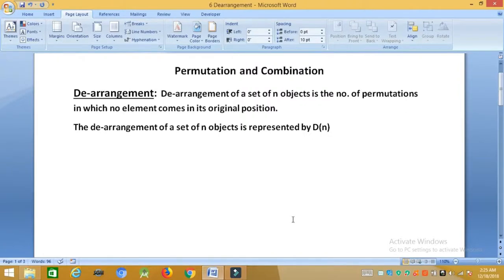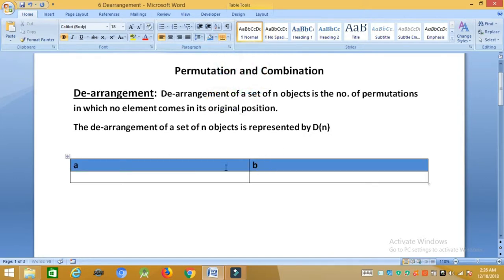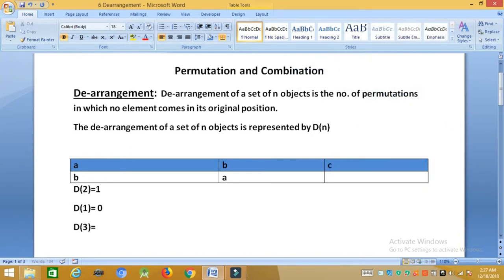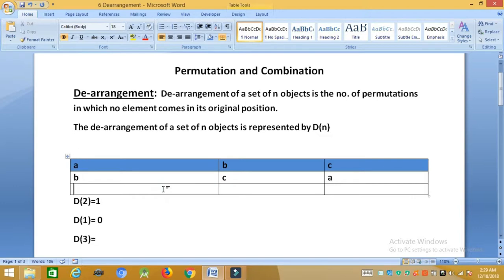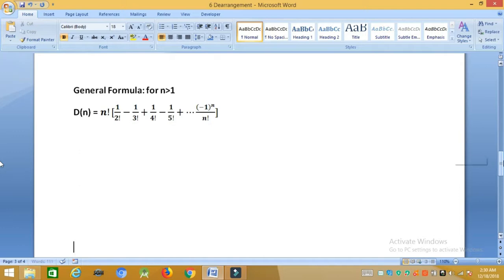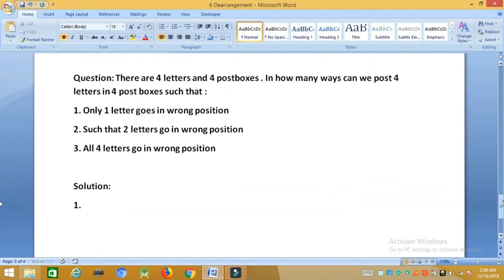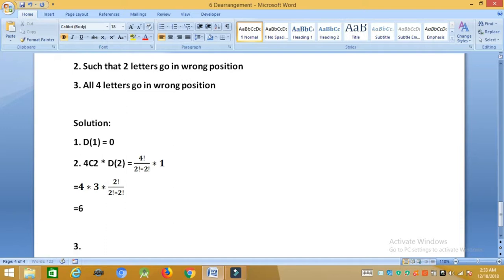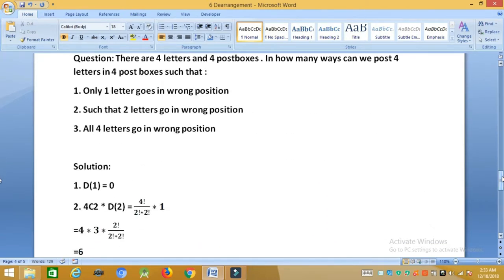Video 6 : Dearrangement of objects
How can objects be de-arranged